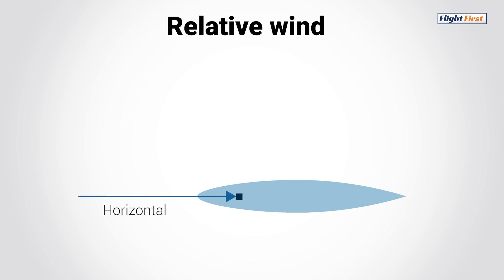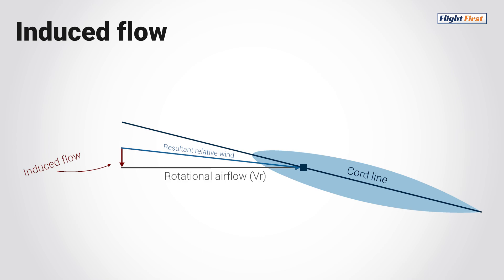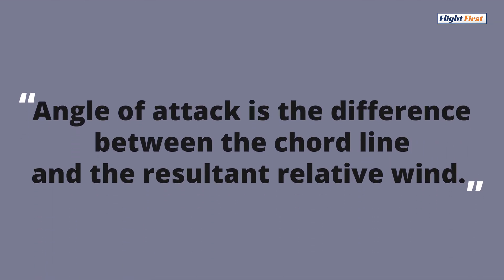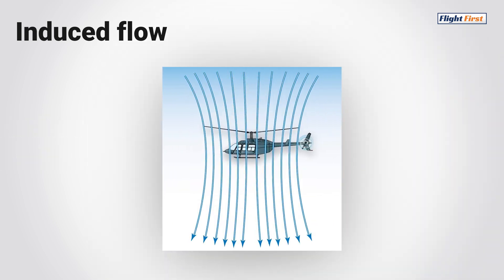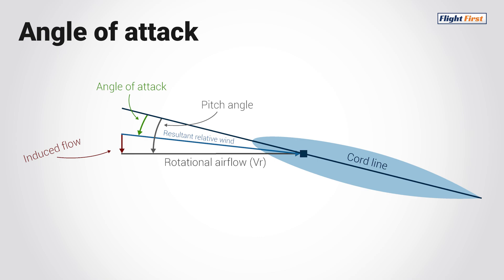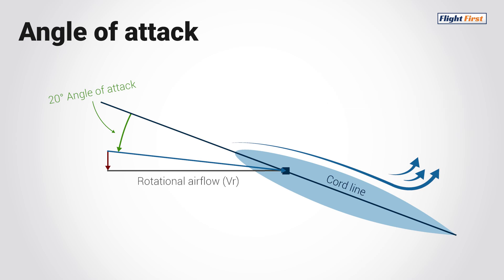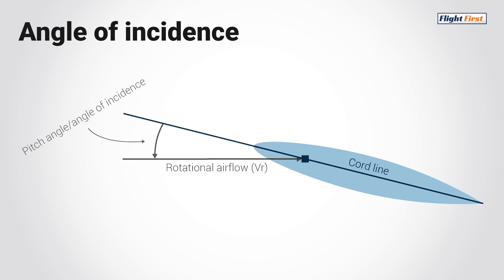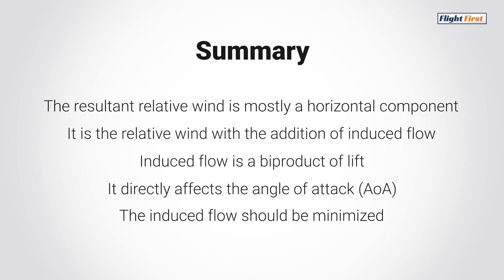How the relative wind affects helicopters